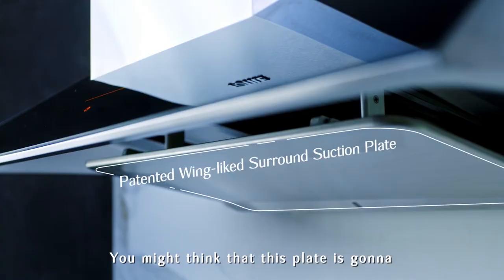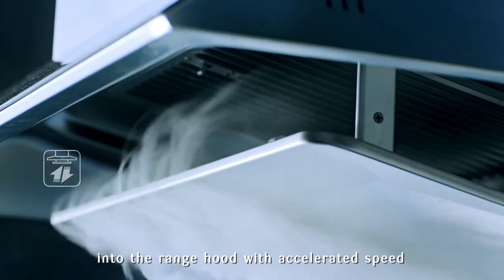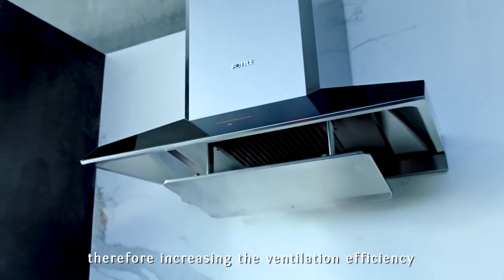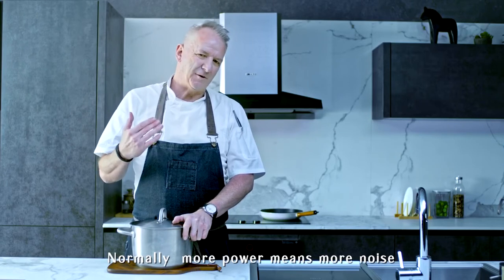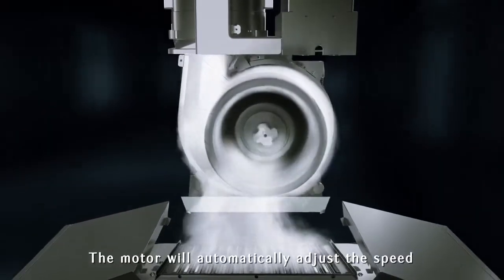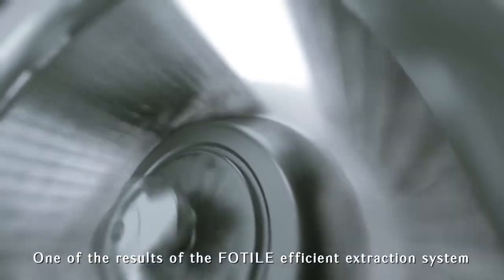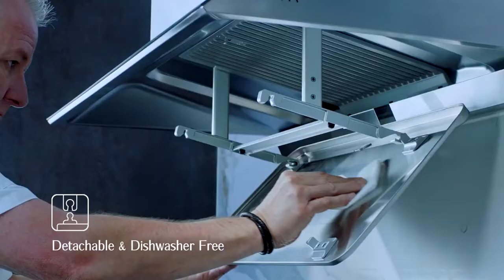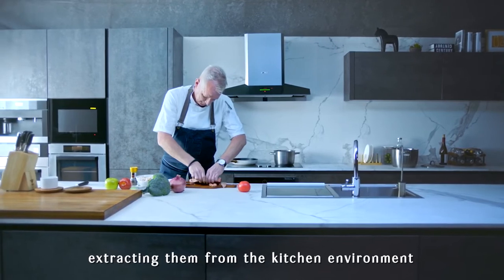FOTILE W Pro Series EMG9030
● Features
○ 90cm-wide tempered glass surface
○ Elegant touch panel design
○ Wing-like surround suction plate
○ Intelligent air steward
○ Automatic turbo system
○ 3-speed fan control
○ Delay off function 2,5,10 minutes
● Specifications
○ Type Ducted
○ Noise level (dB) 48
○ Illumination power (W) 2 × 2 (LED)
○ IEC Standard airflow (m3/h) 1200
○ Motor power (W) 258
○ Filter Corrugated filter

● Hasil
○ Innovative Wing-Like Surround Suction Plate, mengumpulkan dan mengontrol asap
○ DC Variable Frequency Motor, elemen inti aliran balik (surging) menghasilkan kemampuan ekstraksi lebih tinggi dan lebih kuat
○ Intelligent self-adjusting, menaikkan dan menurunkan sesuai dengan besar kecilnya asap, berinisiasi mendeteksi dan menangkap asap
○ Patented Silent Volute, mengakselerasi gemuk pelumas sebanyak dua kali sehingga minyak dan asap tidak terlepas
○ Patent Nautilus Air Passageway, melancarkan saluran udara, hambatan pembuangan asap

● Ketenangan
○ 48super low noise, nikmati dapur yang bersih dan tenang
○ Patent Silent Volute, memastikan aliran udara lebih lancar dan cepat sembari mengurangi goncangan udara
360º Micropore Noise Reduction, meredam suara bising secara drastis
○ Bionics Wings Impeller, mengurangi resistensi dan suara bising
○ Varied Double R Turbine System, mengekstraksi dan melepaskan asap dengan lancar
○ Brand new DC Variable Frequency Motor, suara angin lebih lembut

● Fungsi Cerdas
○ Auto Turbo System, beroperasi dalam mode paling kuat untuk memaksimalkan kapasitas ekstraksi
○ Intelligent Air Management. Nikmati udara segar, selalu.
Smart Smoke Detection for Intelligent Suction, berinisiatif menghisap udara dari dekat ketika menggoreng, dan menghisap udara tanpa suara ketika menumis.
○ Delay-off function, memperpanjang durasi pengaktifan Extractor Hood

● Humanized Design
○ Double-layer Clean &Clear filter yang sudah di upgrade membuat proses pencucian & pembersihan lebih cepat dan mudah
○ LED Indicators, warna yang berbeda mengindikasikan perbedaan level
○ Mempertahankan permukaan yang rata antara wing-like surround suction plate dan smoke-hatch, agar mempermudah pencucian dan pembersihan
○ Desain double window memberikan Anda kemudahan untuk mendeteksi volume minyak
○ Anti Head Bumping Parts, melindungi Anda secara menyeluruh
○ Lampu LED, hemat energi
○ Dengan kombinasi penyimpanan minyak dengan wing-like surround suction plate dan grease cup, Anda hanya perlu membersihkan sesekali saja